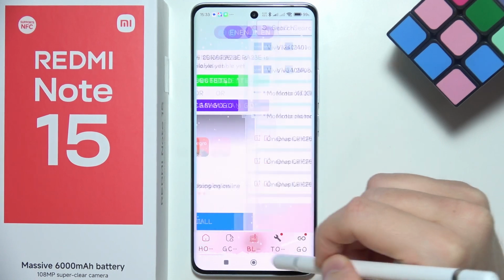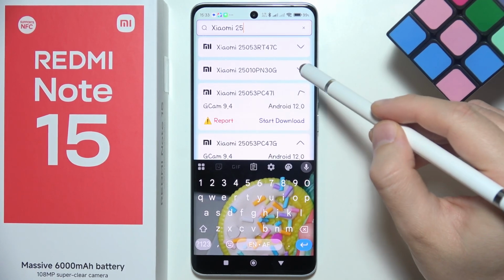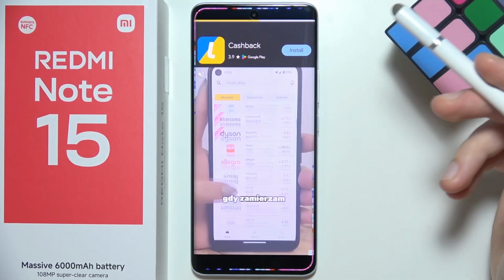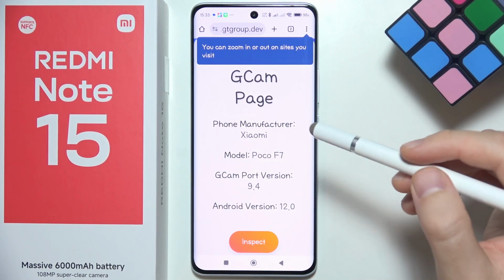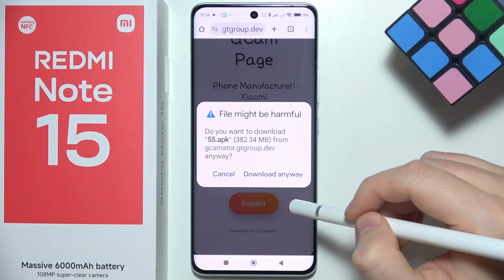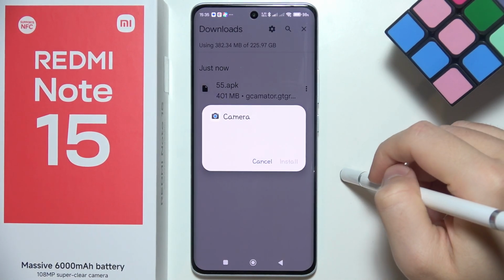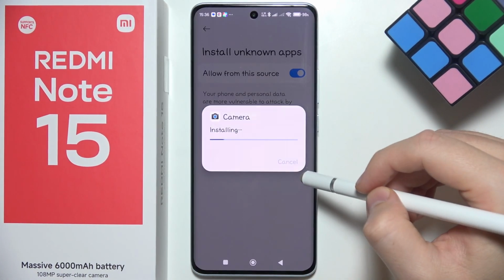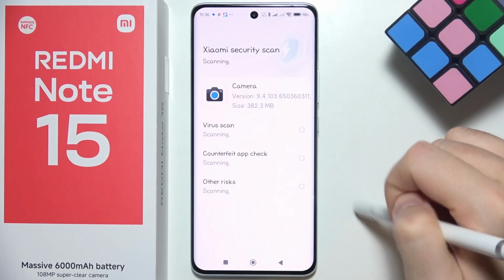Redmi Note 15: How to Install GCam (Google Camera)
Learn how to install GCam (Google Camera) on Redmi Note 15 with clear, step-by-step guidance. This video explains how to download, install, and set up Google Camera to improve photo quality and unlock additional camera features on Redmi Note 15. The steps are compatible with MIUI and HyperOS and are easy to follow.

If you want better photos, enhanced HDR, or improved night shots on your Redmi Note 15, this guide helps you install and use GCam safely without complicated modifications.